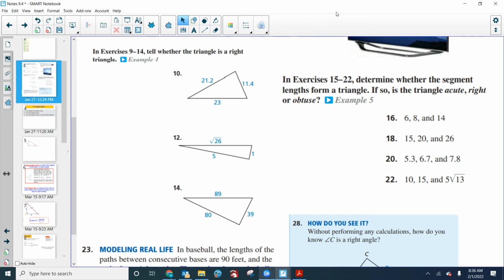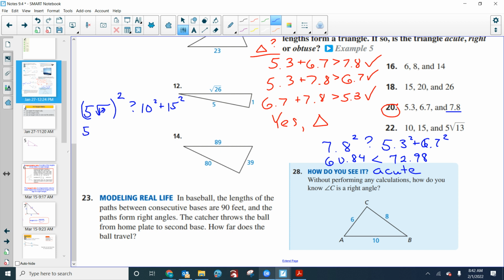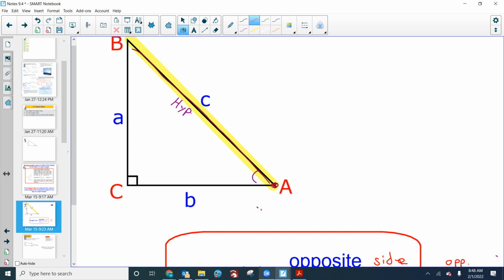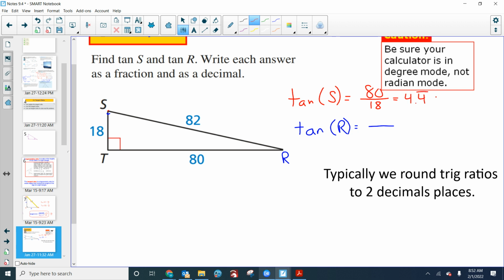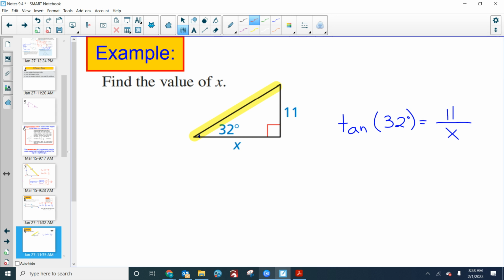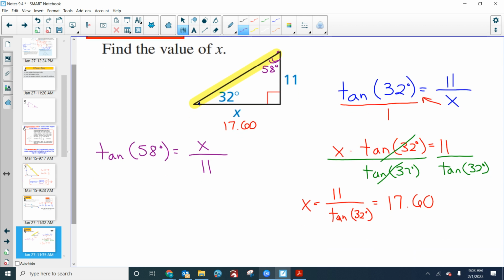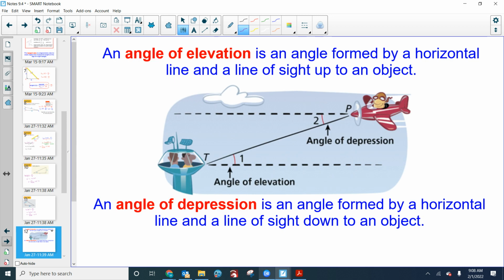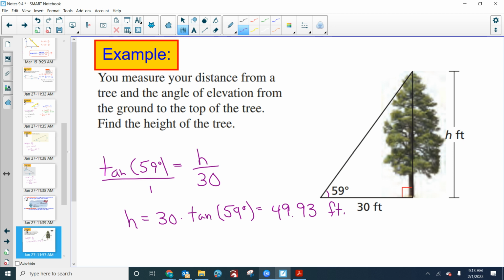Hon Geo 9.4 Notes